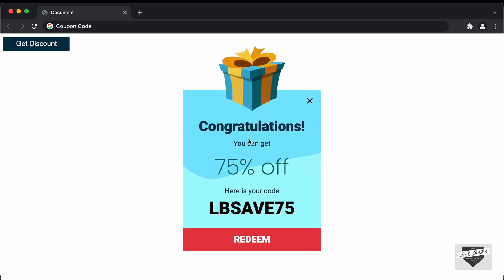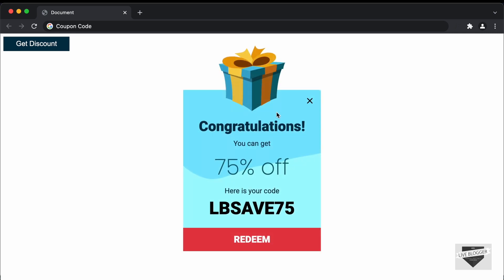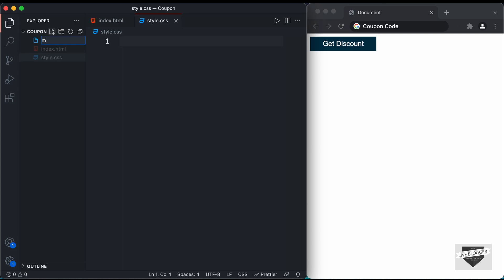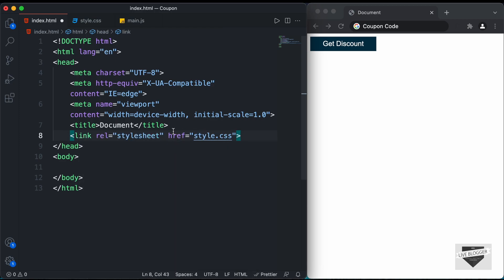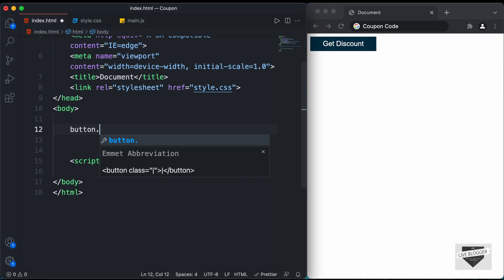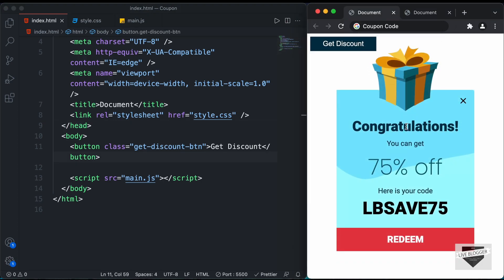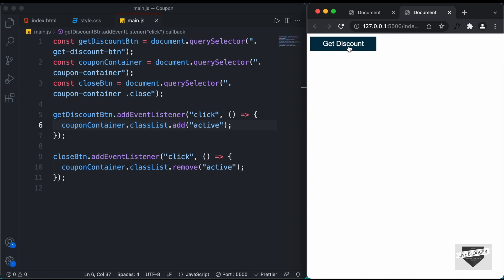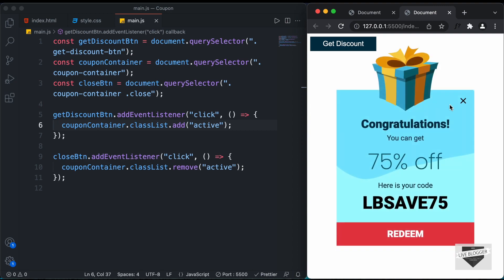How To Design A Coupon Popup Using HTML, CSS, & JavaScript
Hi guys, in this video, I will show you how to design a coupon popup for your website using HTML, CSS, & JavaScript. I hope you will find this useful.